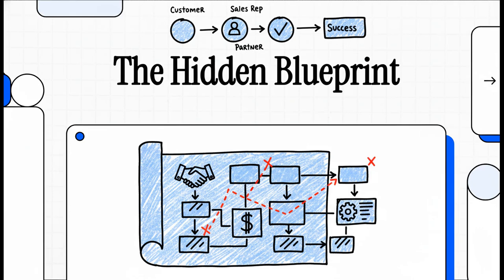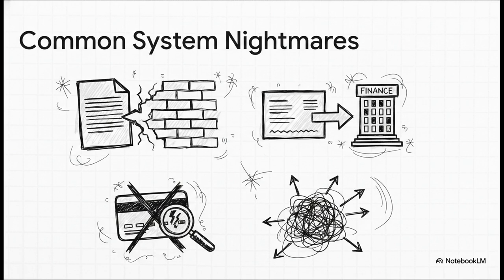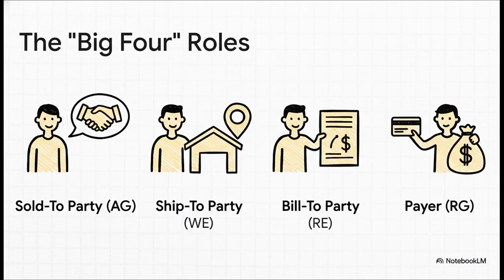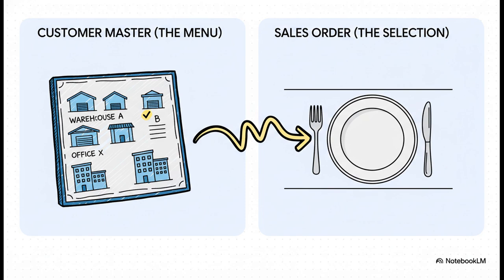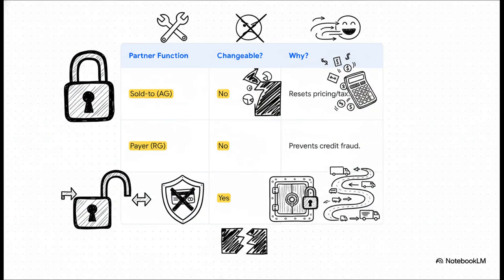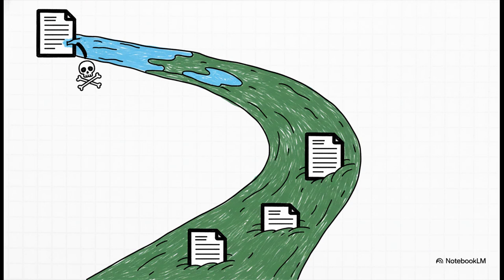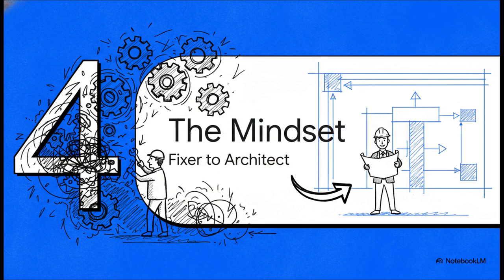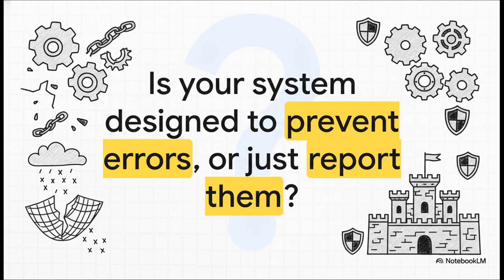Set 03 06 08 PARTNER DETERMINATION